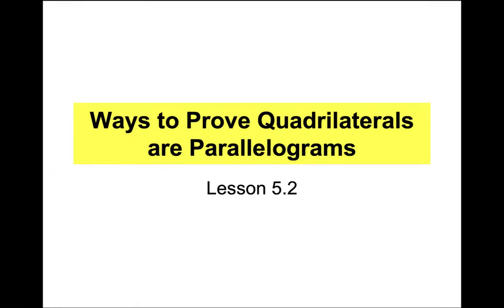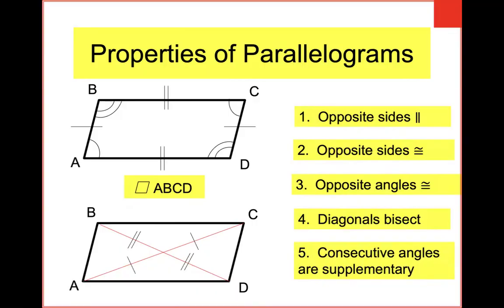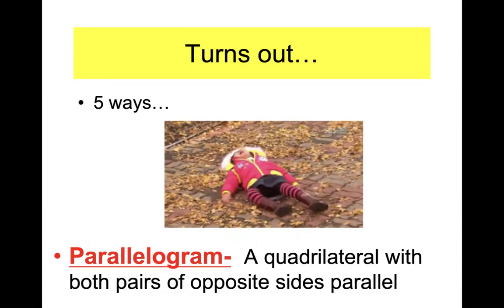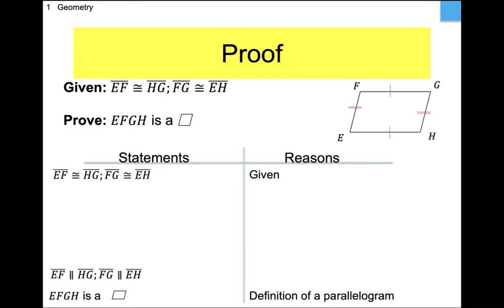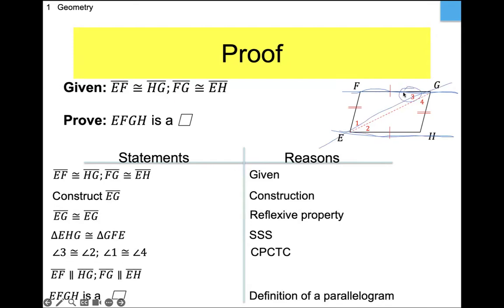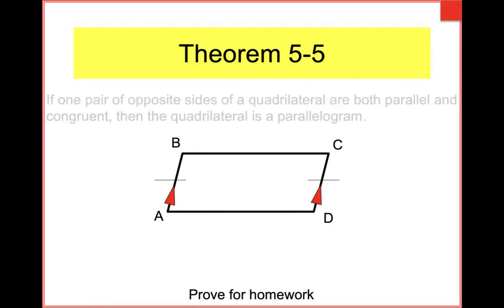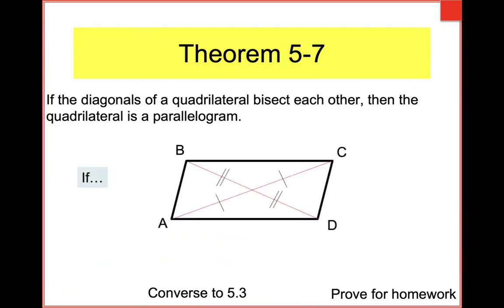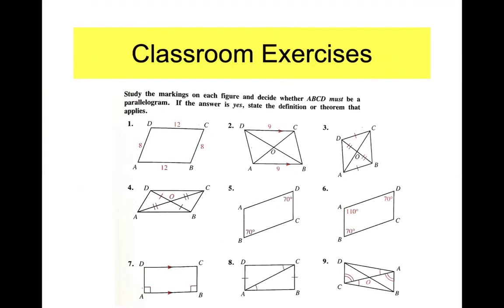Geo 5.2 SS